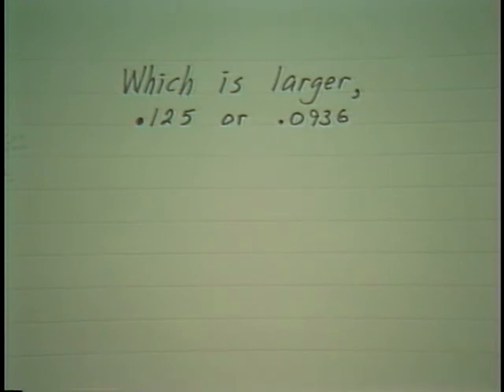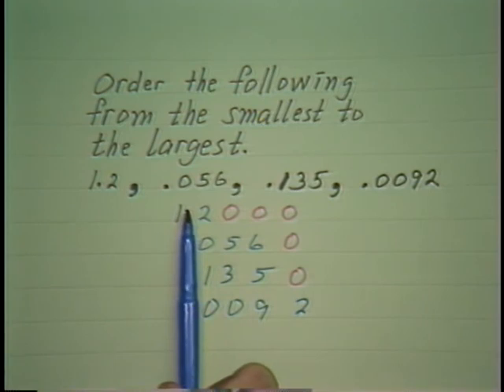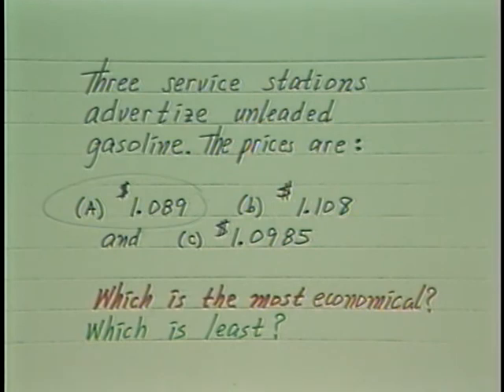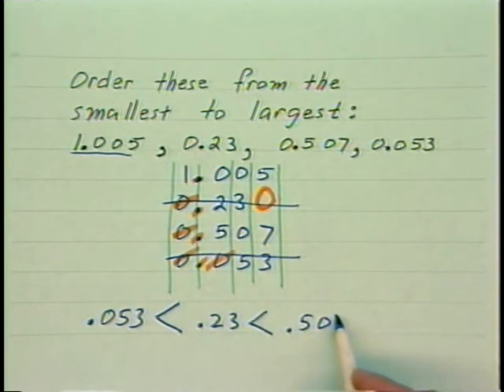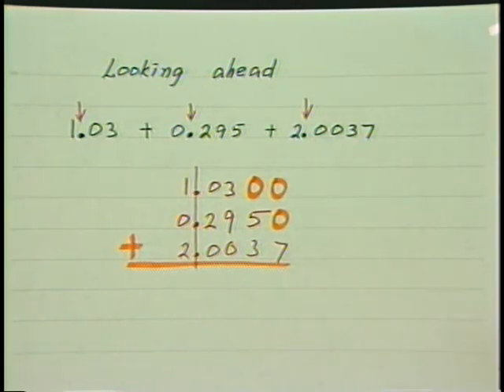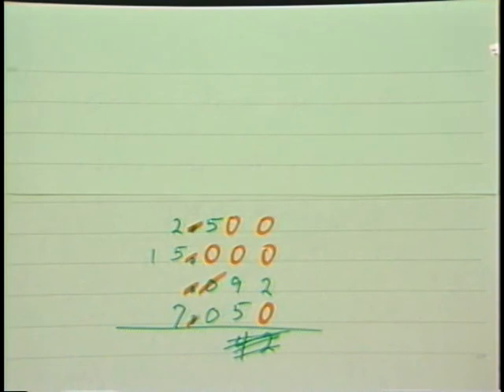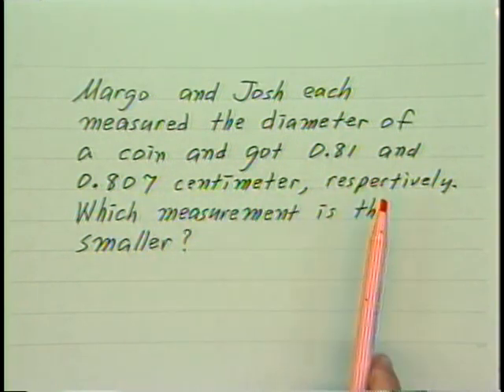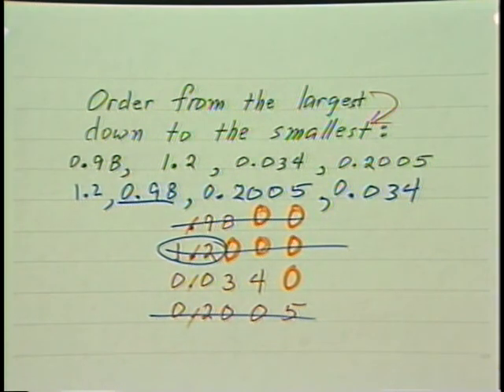Math 20 - Lesson 34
Listing Decimals in Order of Value